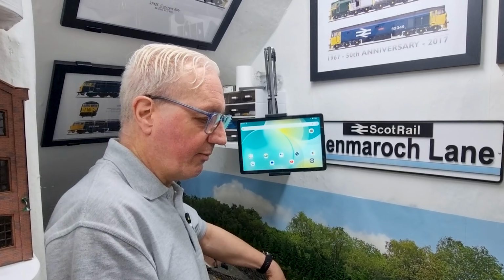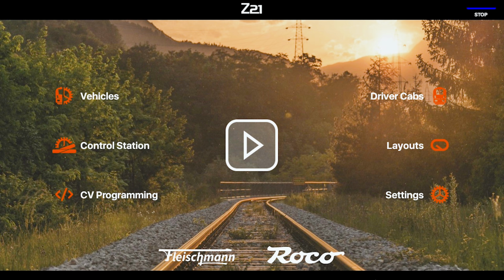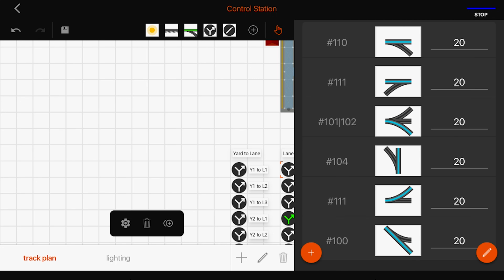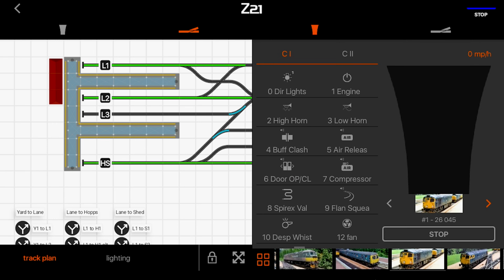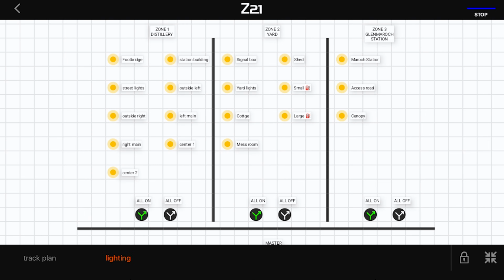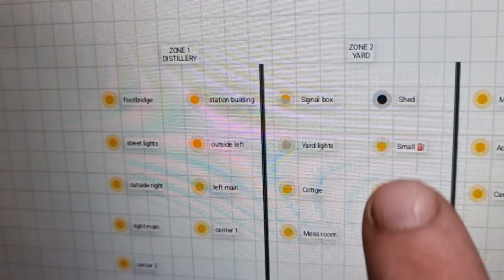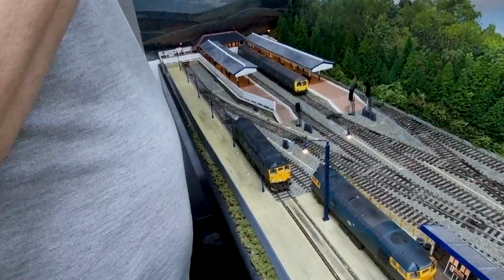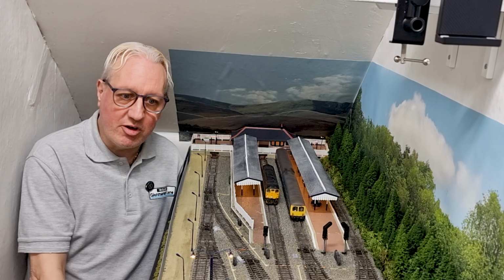Glenmaroch lane: Building The control systems, featuring Z21, ADS4SX and Peco pm1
This is a good beginners guide to how we operate the layout and the control system itself.